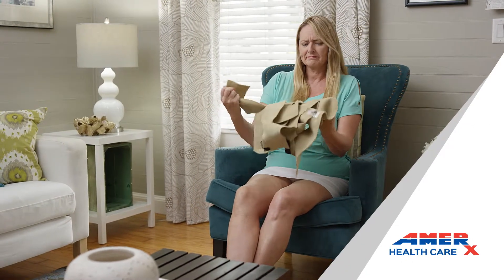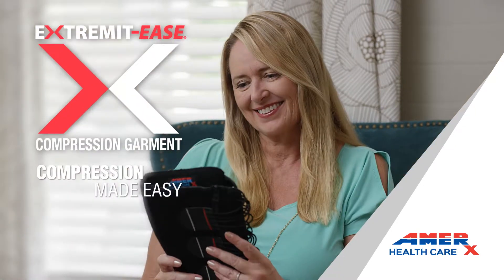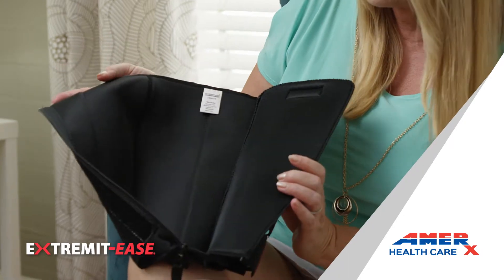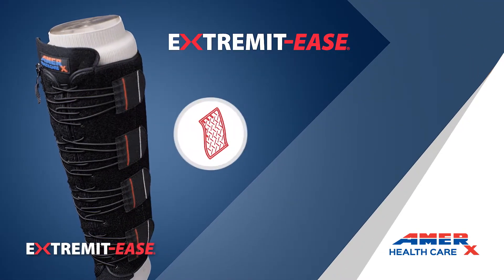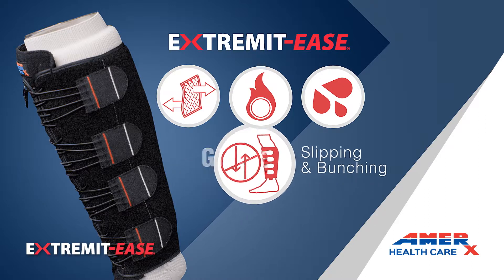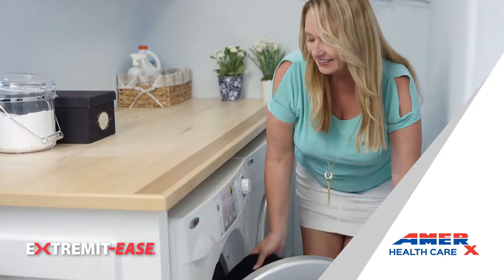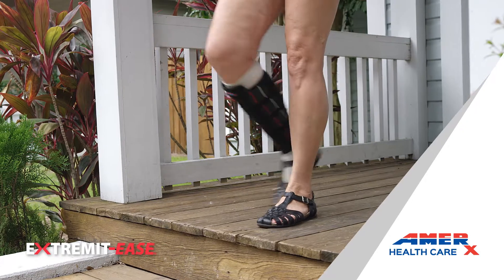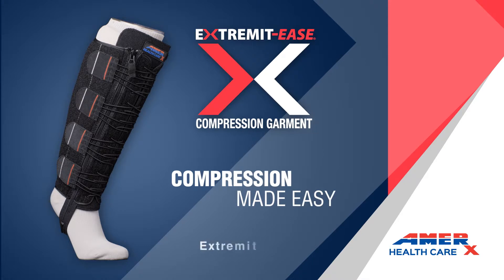EXTREMIT-EASE® Compression Made Easy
Are you tired of complicated, hard-to-apply compression garments?  The new EXTREMIT-EASE® Compression Garment is your answer.  With its easy 1-2-3 application, EXTREMIT-EASE is Compression Made Easy... even if you suffer from dexterity issues.